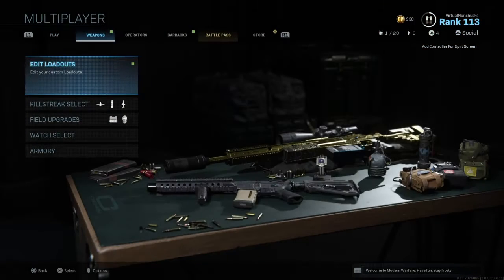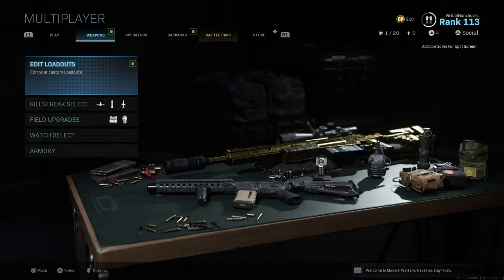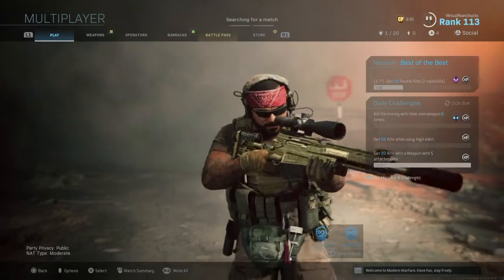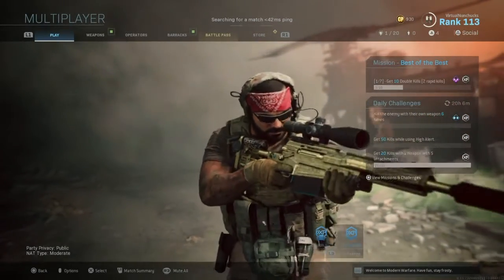Merry Christmas Modern Warfare Style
Merry Christmas and Happy Holidays from our family to yours